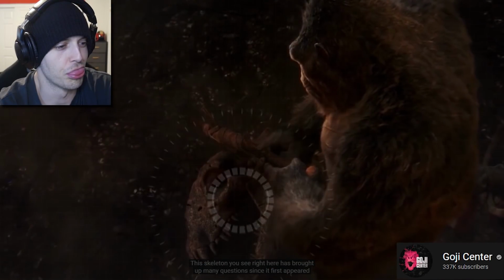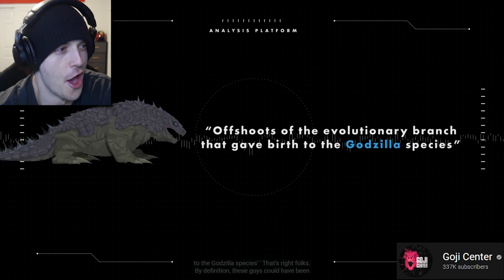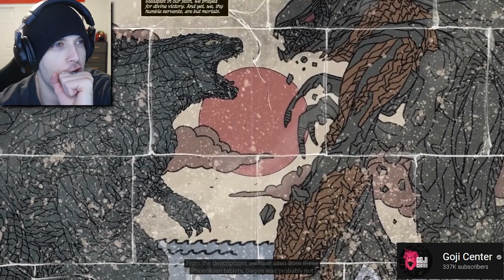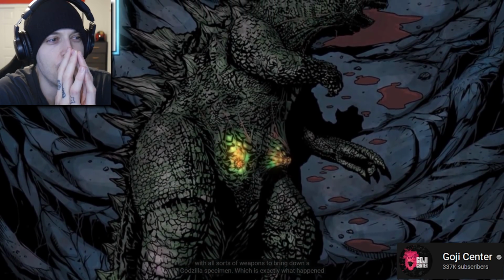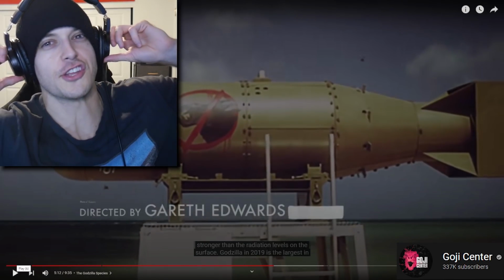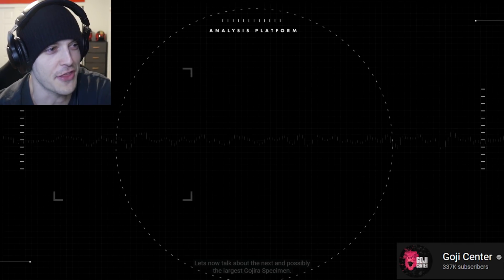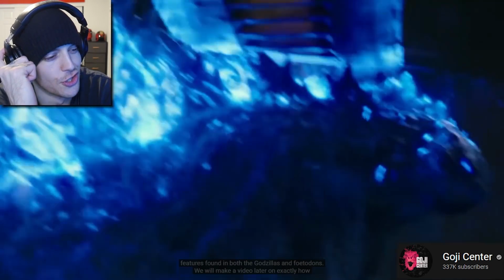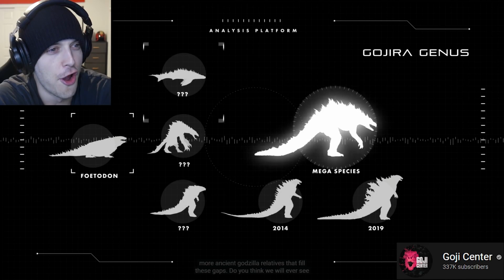EVOLUTION of GODZILLA FAMILY! (Reaction)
Titanus Doug is Godzillas cutest cousin!